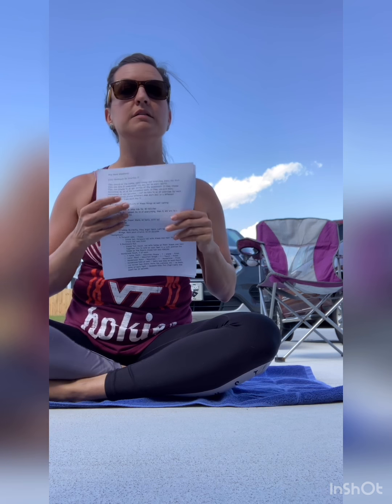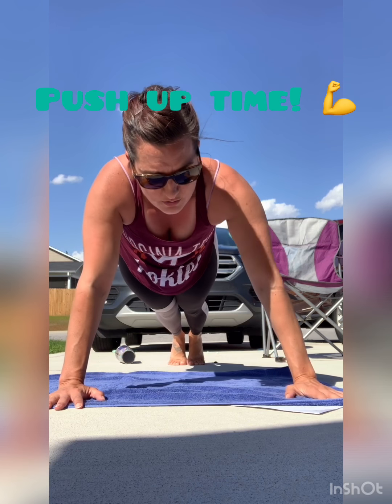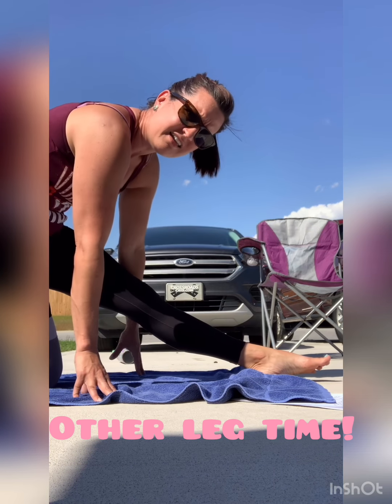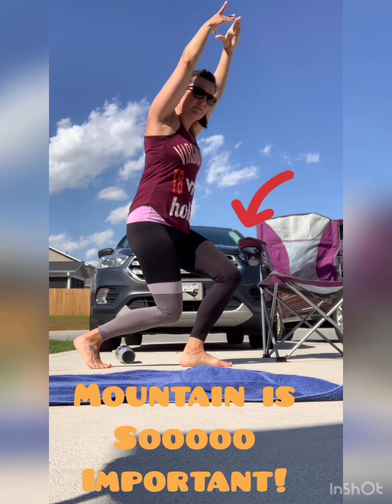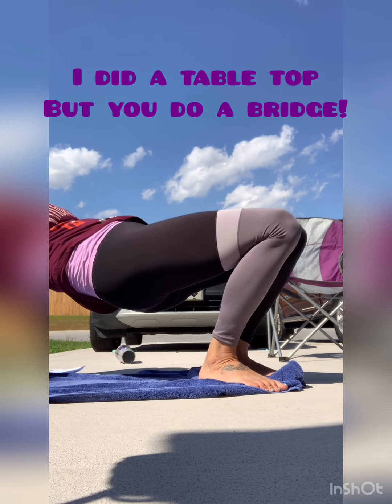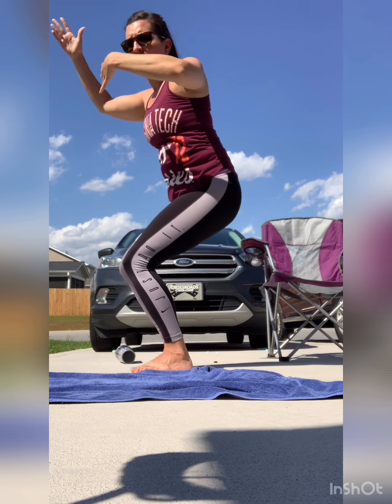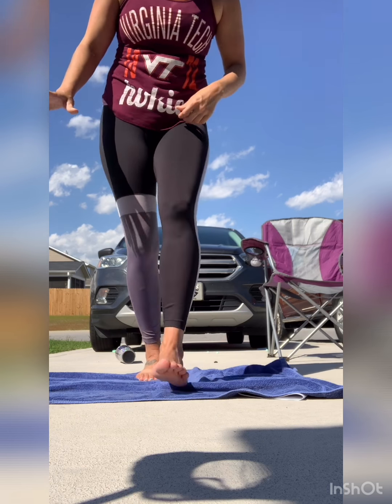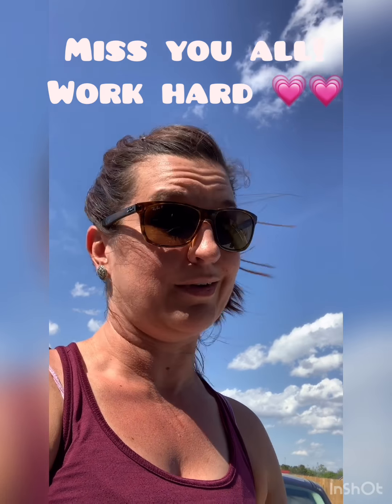Preteam Workout Explanation